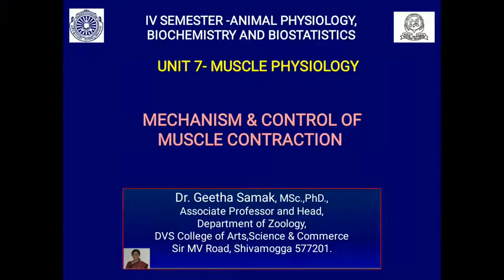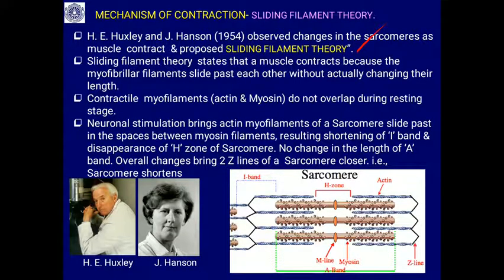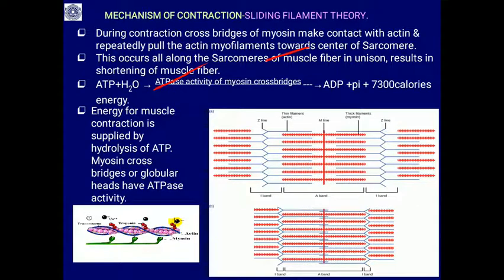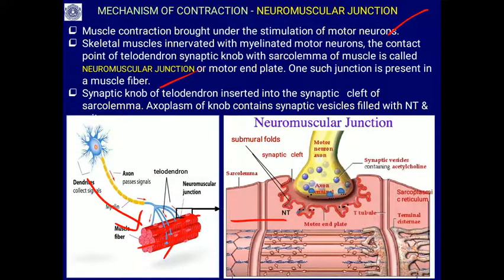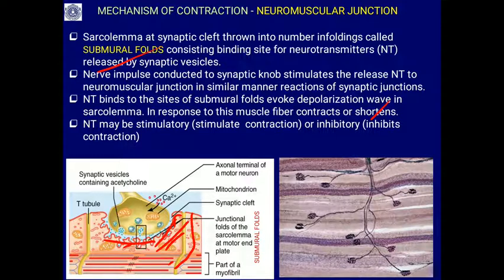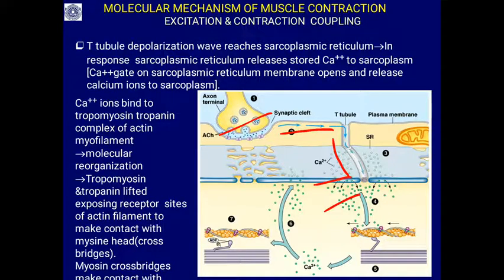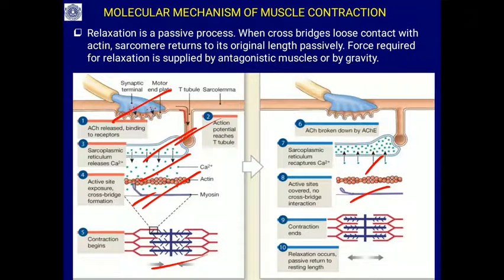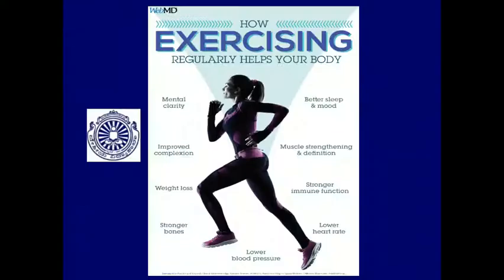Mechanism of Muscle contraction